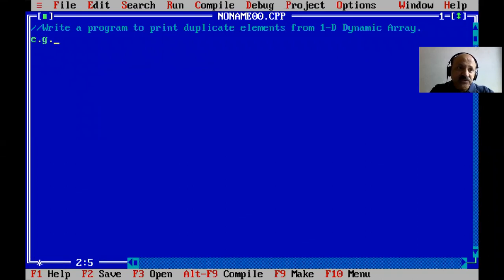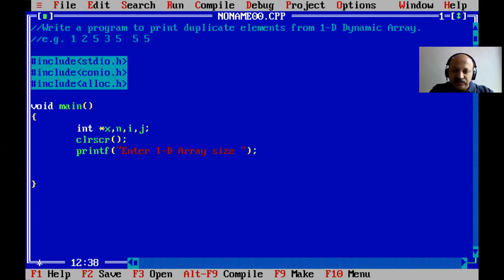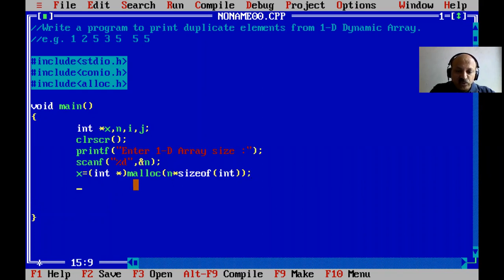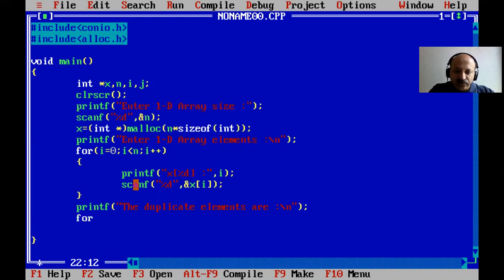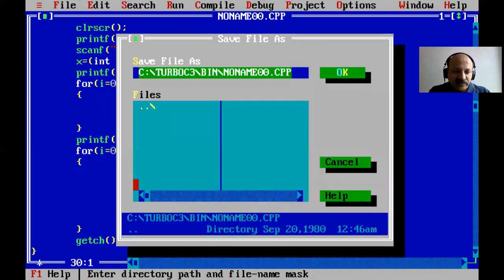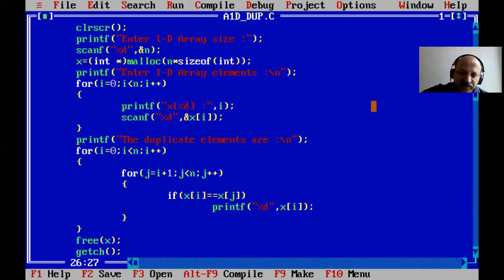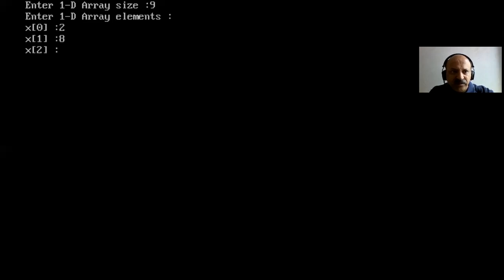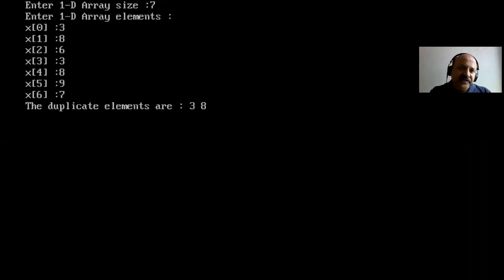Print the Duplicate Elements from 1-D Dynamic an Array in C Programming Language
Array is collection same data type variable. we need to print the duplicate elements present in the array. This can be done through two loops. The first loop will select an element and the second loop will iteration through the array by comparing the selected element with other elements. If a match is found, print the duplicate element.